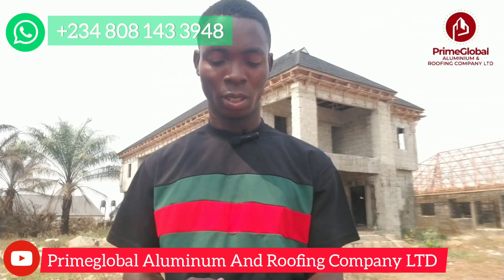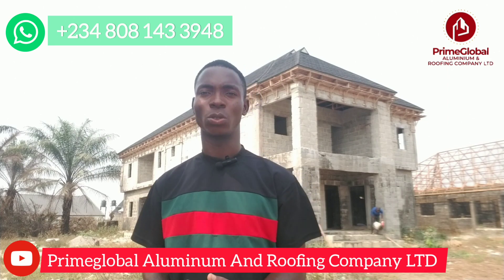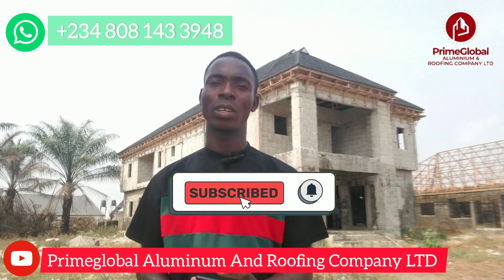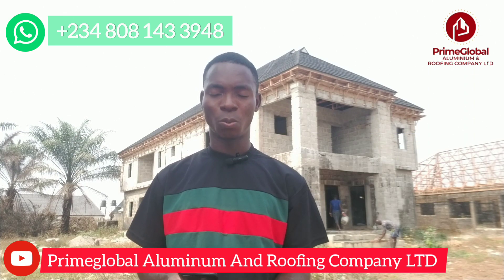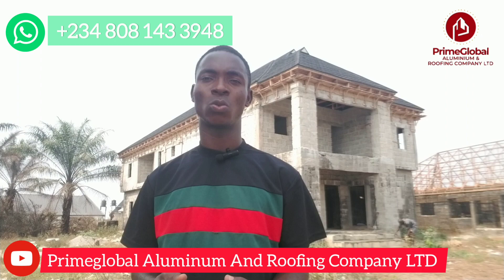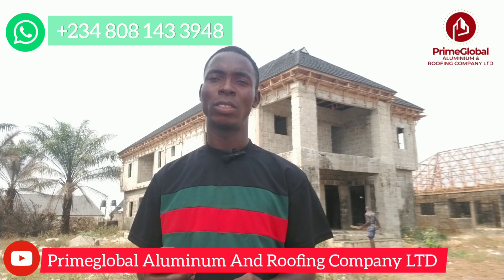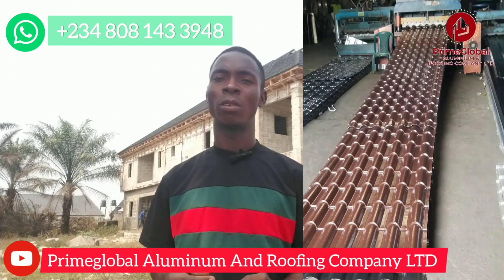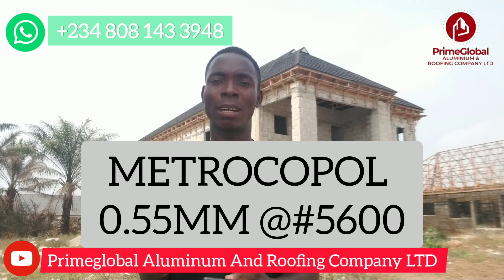PRICES FOR ALUMINUM ROOFING SHEET IN NIGERIA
Hi if this is your first time with us watching our videos you are highly welcome,
our discussion is based on current prices for various types of Aluminum roofing sheets like LONG SPAN, STRP TILES AND METROCOPOL..
Thank you and enjoy the show
 Good work and your satisfaction is our ultimate priority